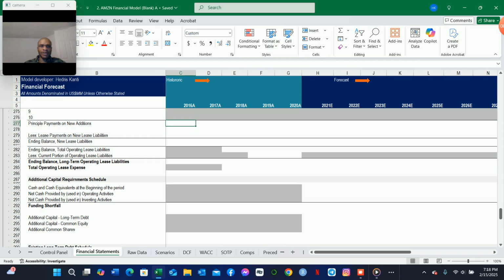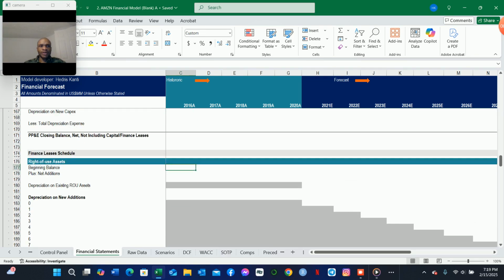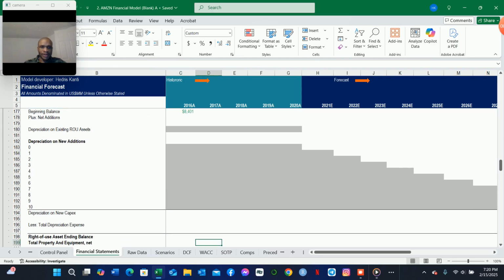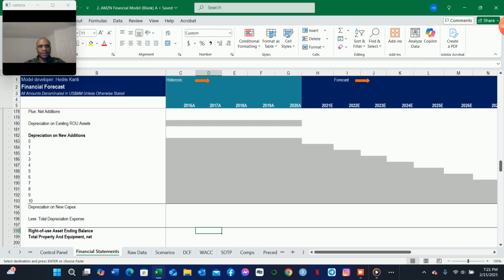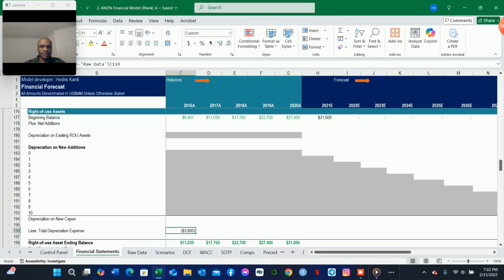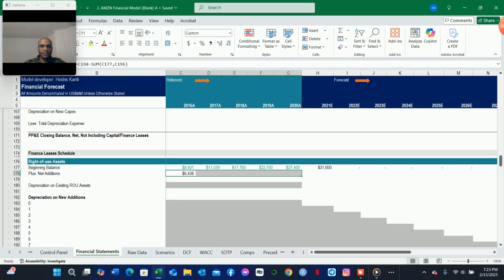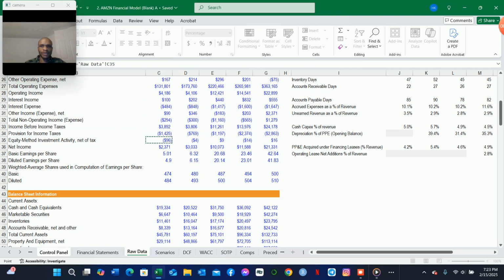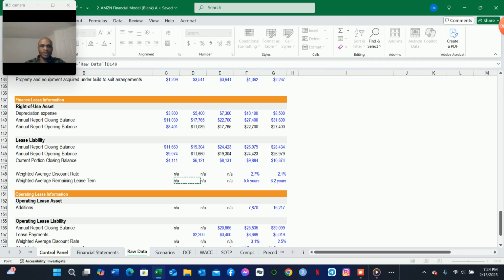Right of use Assets supporting schedule